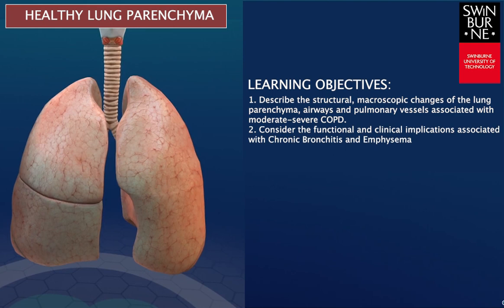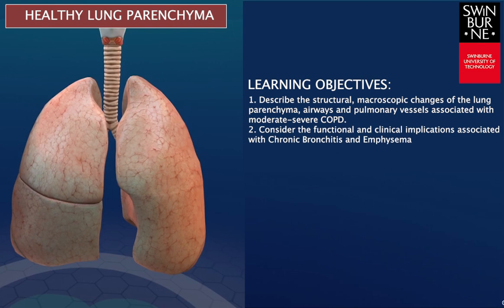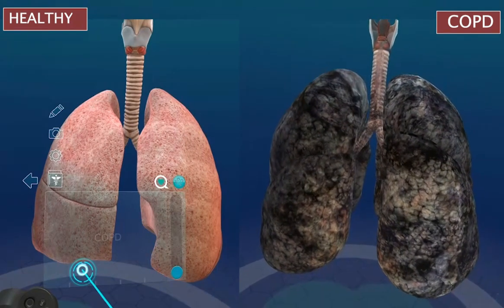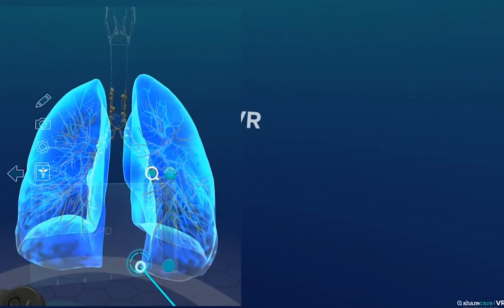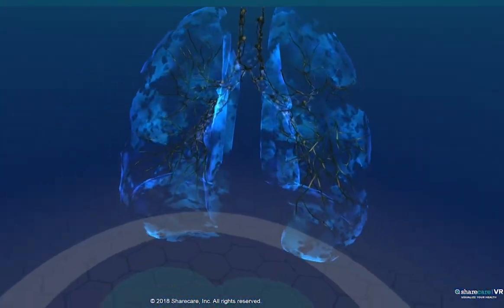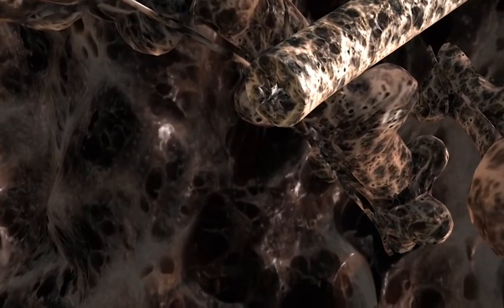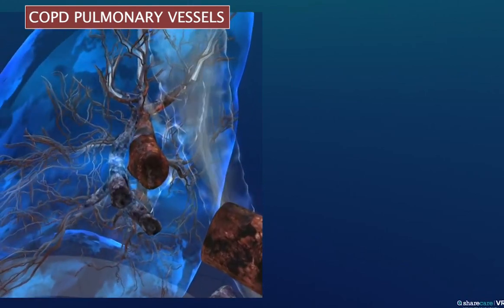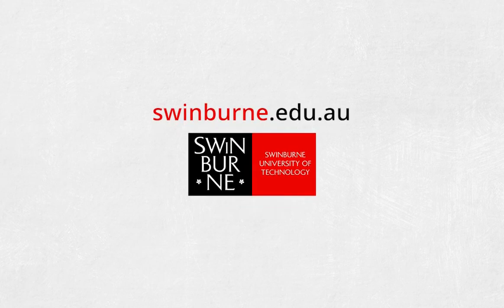Chronic Obstructive Pulmonary Disease (COPD) Demo in VR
Virtual reality demonstration and discussion of COPD using the ShareCare App, for BIO30007 Body Function and Structure, rapid transition to online learning.